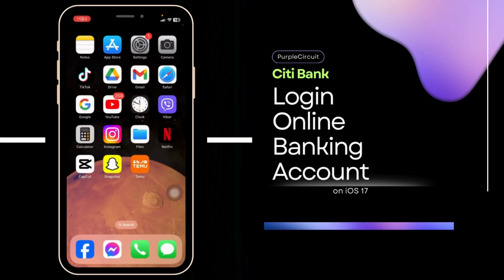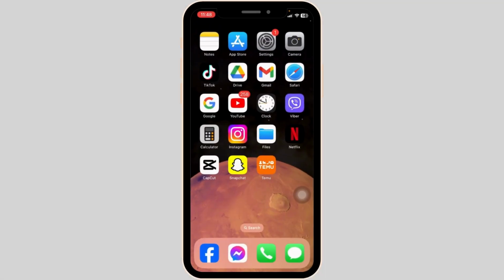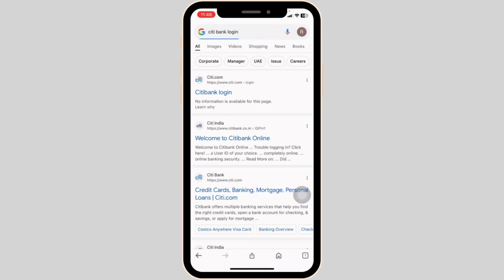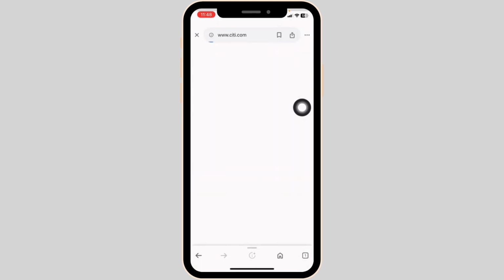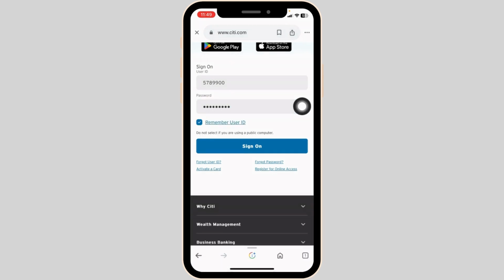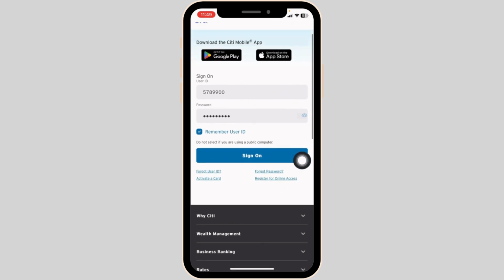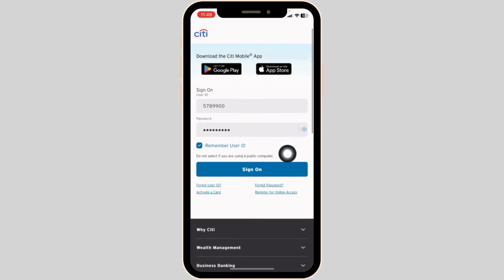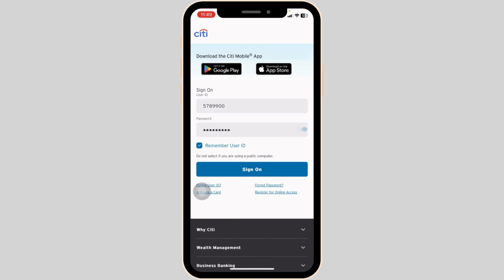Citi Bank Login - How to Sign in to CitiBank Online Banking Account (2024)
Ready to upgrade your banking experience in 2024? This guide will show you how to login to your Citi Bank online banking account quickly and easily.

In this video, we’ll cover:

- Simple steps to access your Citi Bank online banking account
- Different methods you can use to sign in securely
- Tips to ensure a smooth login process

Whether you’re using the Citi Bank app or accessing through a web browser, this guide covers it all.

Enjoy a hassle-free banking experience with these straightforward instructions.